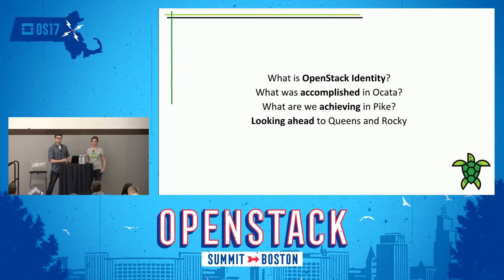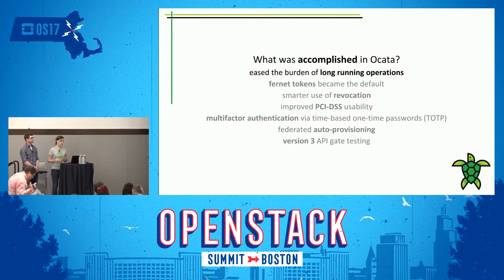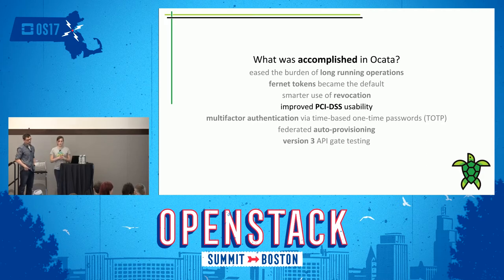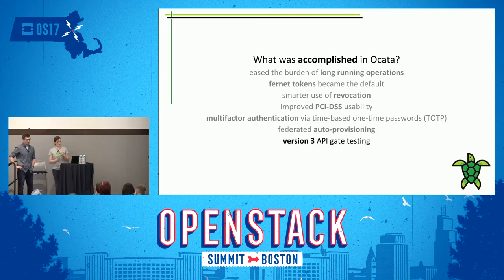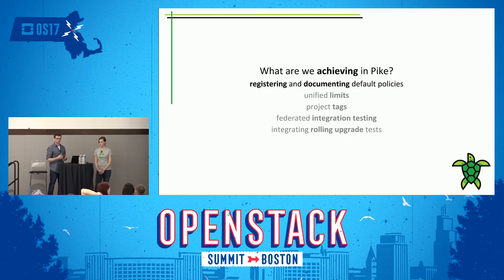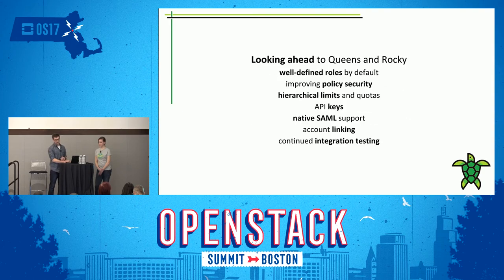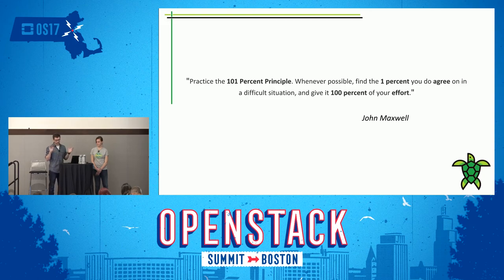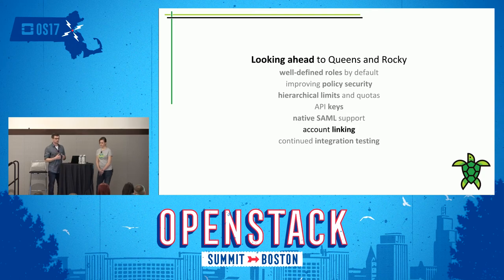Project Update - Keystone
Join the Project Team Leader of Keystone and core contributors for a "project update" reflecting current developments in the Pike cycle and discussion of future development activity. We dig into major issues and user needs, and how those needs can be addressed in current and future development. We also discuss hot topics from the Project Teams Gathering, and major development decisions agreed by the team. Get an in-depth look at the top features and enhancements Keystone plans to deliver in the